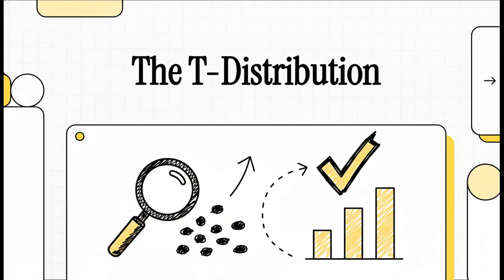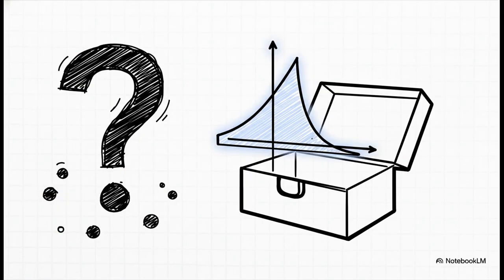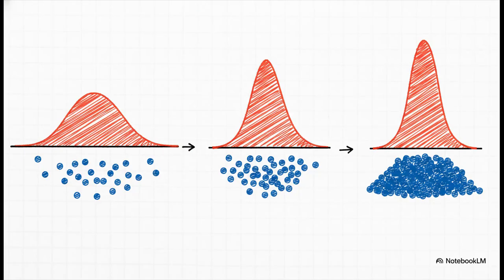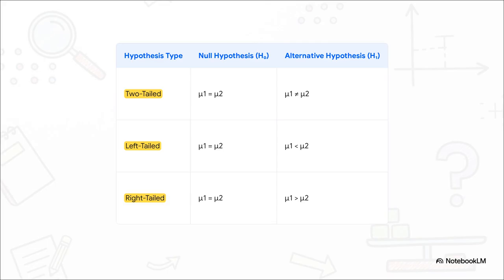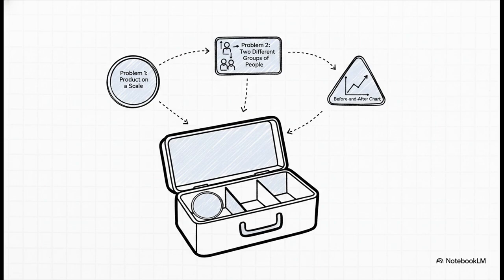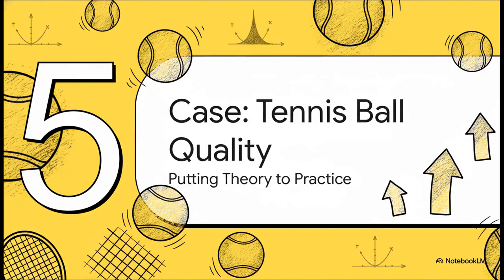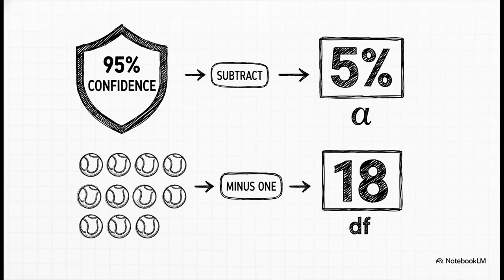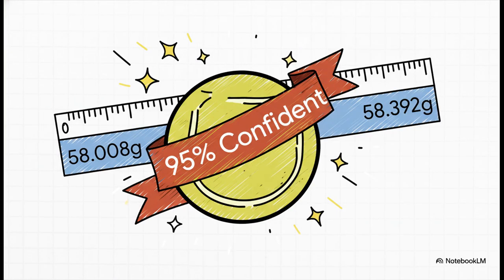Six Sigma - The T Distribution